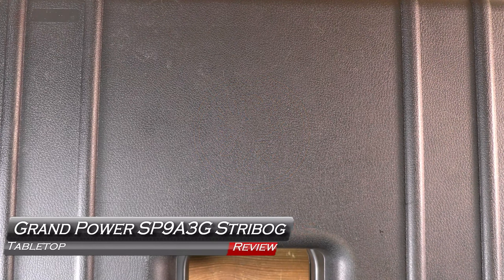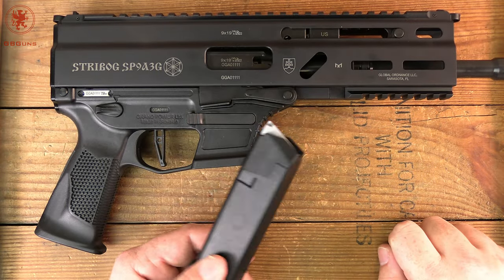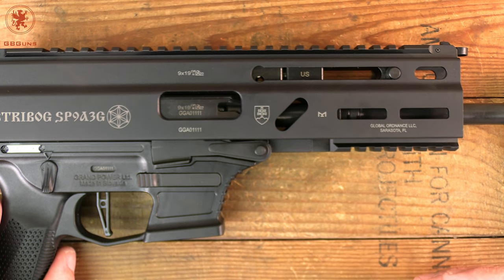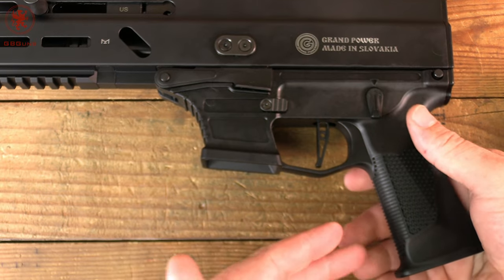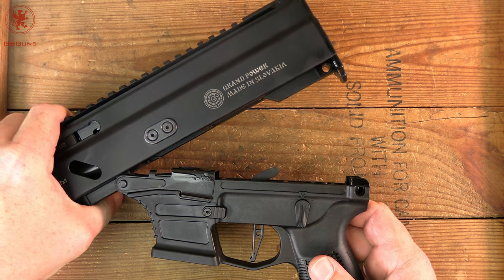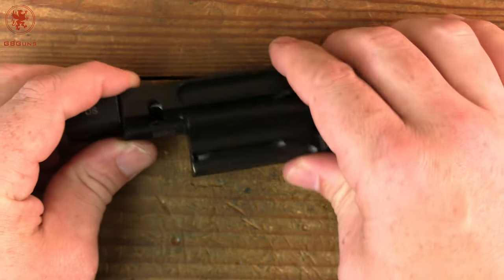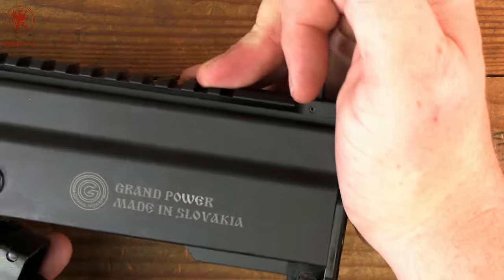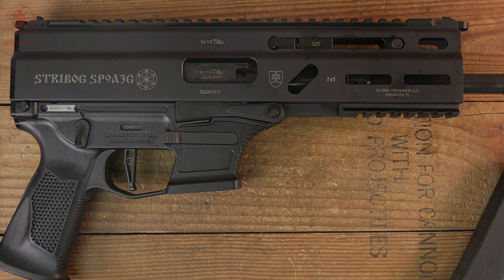Grand Power Stribog SP9A3G Glock Mags Tabletop Review and Field Strip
0:00 Grand Power SP9A3G Tabletop Review and Field Strip
0:26 In the Box
1:40 The Manual
2:40 A Look at the SP9A3G Stribog
3:54 Trigger Talk
4:37 Back to the SP9A3G
9:42 Field Strip
15:46 In the Range Video